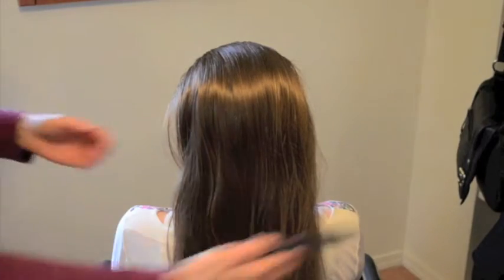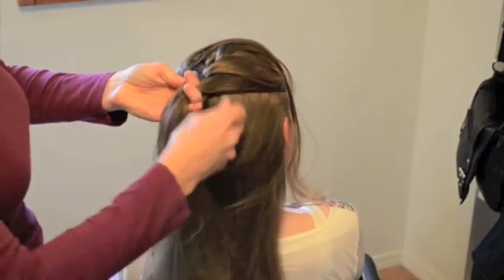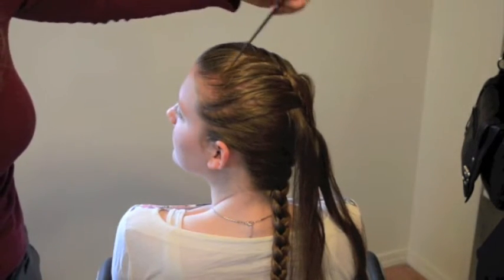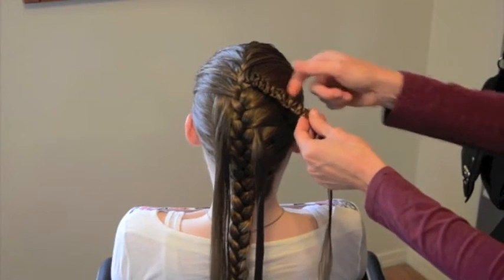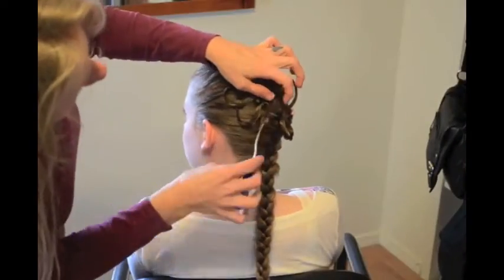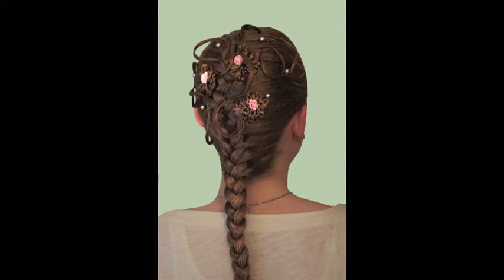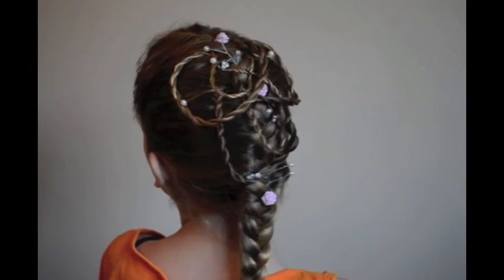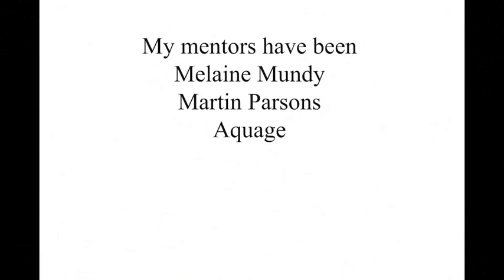Singles: A Finding Braids Series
Turn to page 360 in your book A Different Approach to Hairbraiding. We will talk about how to make your single braid more spectacular. Instead of making a simple french braid, create art.